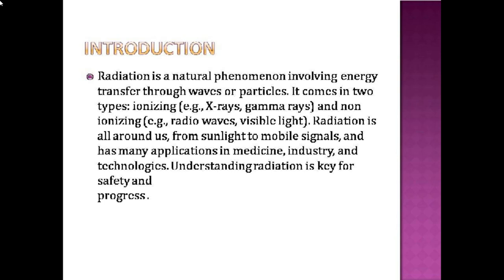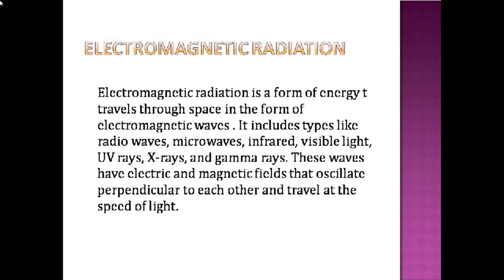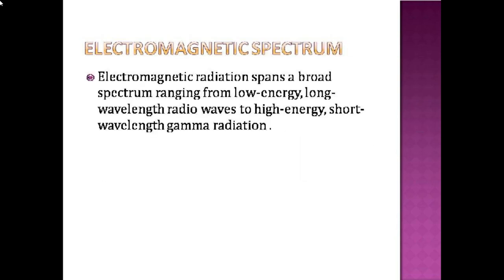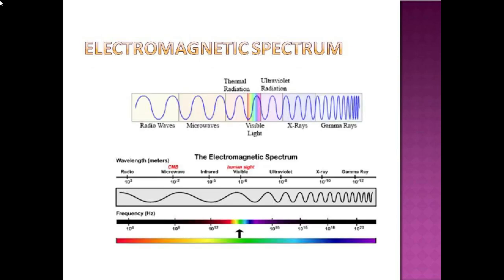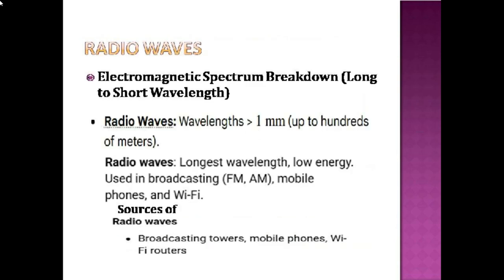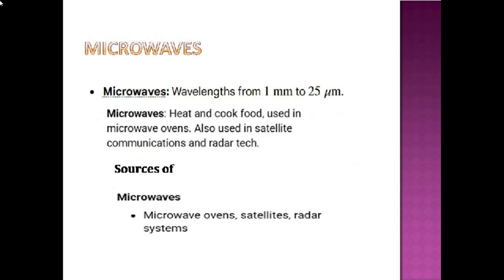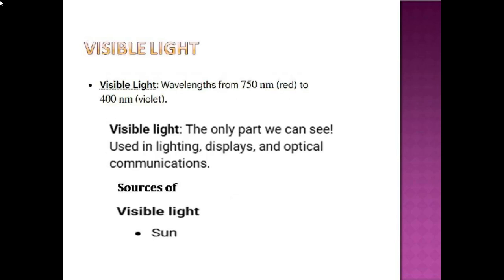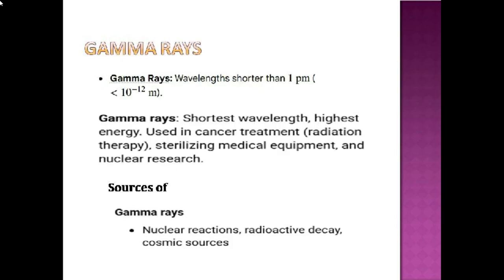INTRODUCTION TO RADIATION AND PROPERTIES UNIT-1 RADIATION APPLICATION AND SAFETY B,sc sem-II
INTRODUCTION  TO RADIATION  AND PROPERTIES  UNIT-1 RADIATION  APPLICATION  AND SAFETY